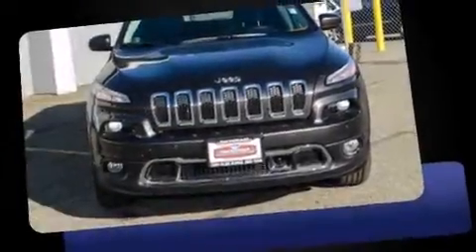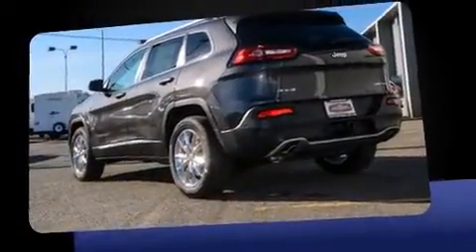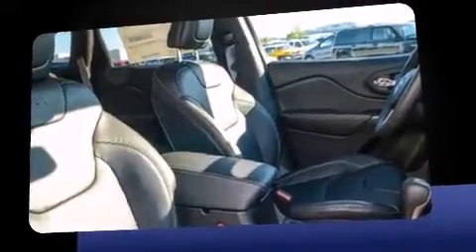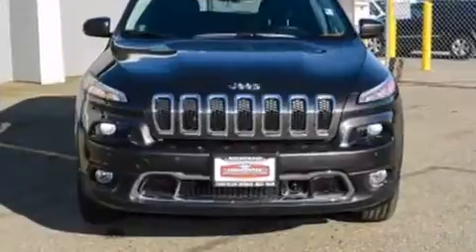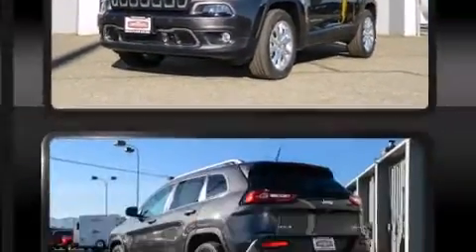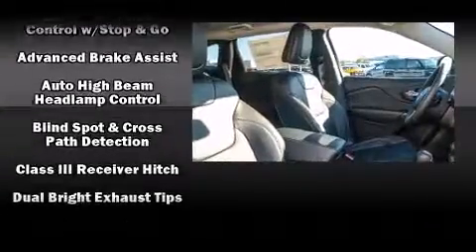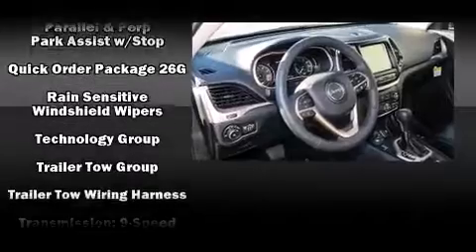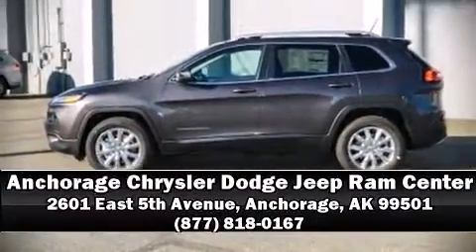2014 Jeep Cherokee Limited 4x4 in Anchorage, AK 99501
The 2014 Jeep Cherokee. Smooth gearshifts are achieved thanks to the 3.2 liter 6 cylinder engine, and for added security, dynamic Stability Control supplements the drivetrain. Four wheel drive allows you to go places you've only imagined. Top features include rain sensing wipers, a built-in garage door transmitter, a blind spot monitoring system, telescoping steering wheel, turn signal indicator mirrors, lane departure warning, a trailer hitch, and remote keyless entry. Features such as automatic climate control and leather upholstery prove that economical transportation does not need to be sparsely equipped. Jeep also prioritized safety and security with features such as: head curtain airbags, front and rear SIDE impact airbags, traction control, brake assist, anti-whiplash front head restraints, a security system, an emergency communication system, and 4 wheel disc brakes with ABS. Adaptive cruise control maintains a pre set distance behind the car ahead of you, simplifying highway driving and enhancing safety. Our aim is to provide our customers with the best prices and service at all times. Please don't hesitate to give us a call.